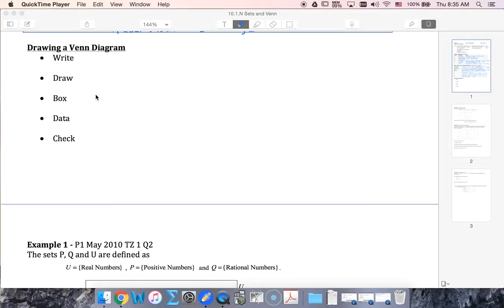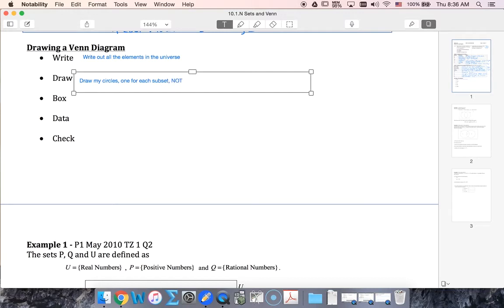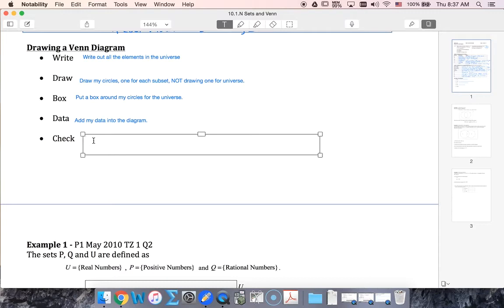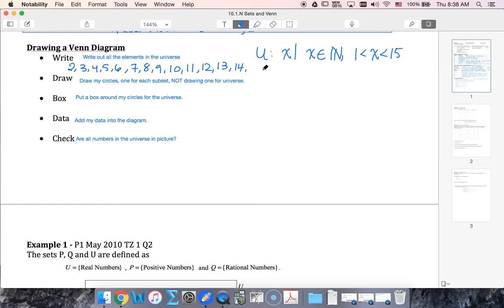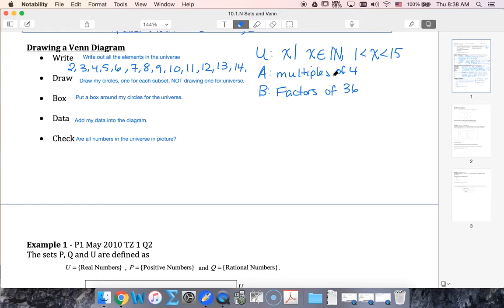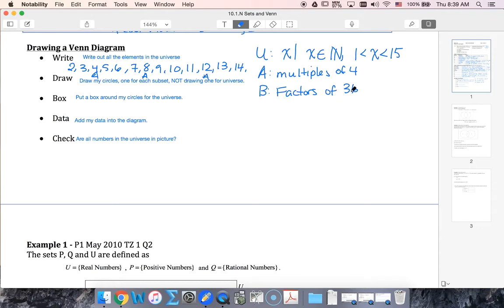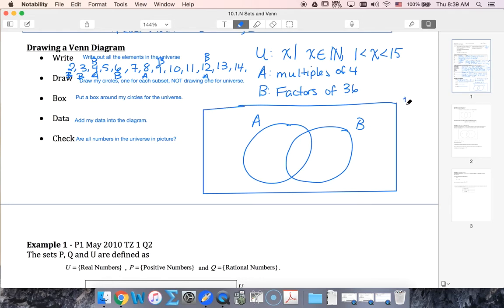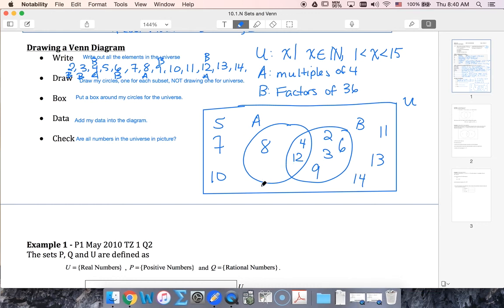IBST 3.5 Drawing a Venn Diagram